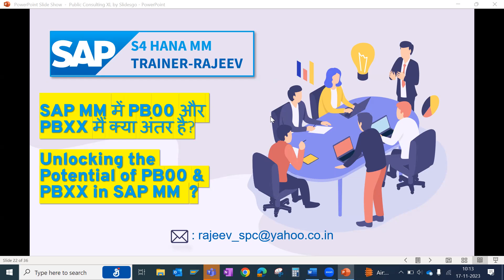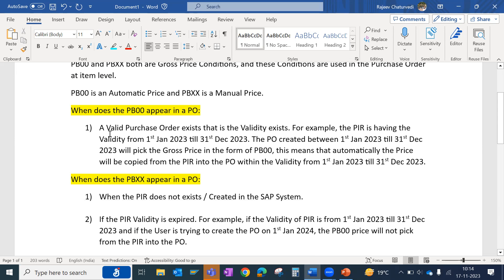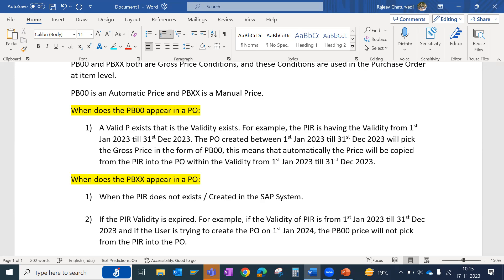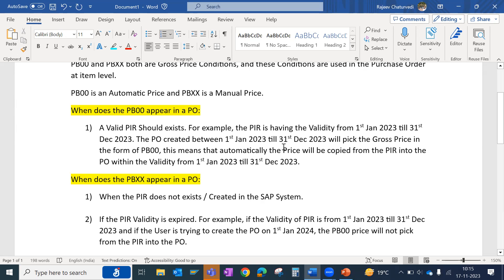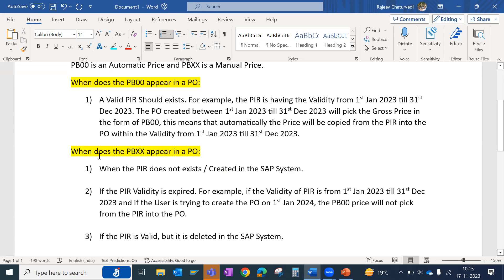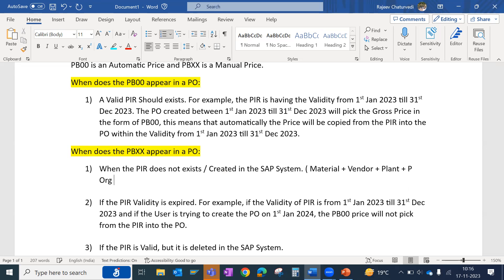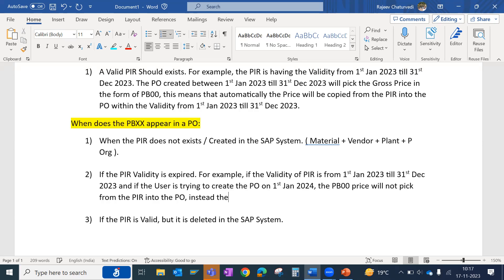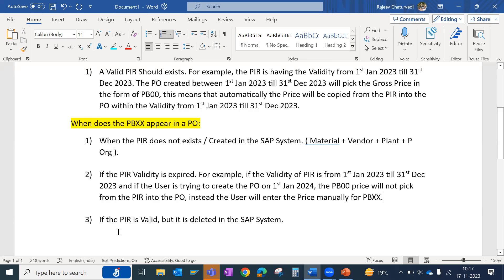SAP MM Difference between PB00 & PBXX in SAP System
sapmm organization structure
Difference between PB00 & PBXX:
PB00 and PBXX both are Gross Price Conditions, and these Conditions are used in the Purchase Order at item level.
PB00 is an Automatic Price and PBXX is a Manual Price.
When does the PB00 appear in a PO:
1) A Valid PIR Should exists. For example, the PIR is having the Validity from 1st Jan 2023 till 31st Dec 2023. The PO created between 1st Jan 2023 till 31st Dec 2023 will pick the Gross Price in the form of PB00, this means that automatically the Price will be copied from the PIR into the PO within the Validity from 1st Jan 2023 till 31st Dec 2023.
When does the PBXX appear in a PO:
1) When the PIR does not exists / Created in the SAP System. ( Material + Vendor + Plant + P Org ).

2) If the PIR Validity is expired. For example, if the Validity of PIR is from 1st Jan 2023 till 31st Dec 2023 and if the User is trying to create the PO on 1st Jan 2024, the PB00 price will not pick from the PIR into the PO, instead the User will enter the Price manually for PBXX.

3) If the PIR is Valid, but it is deleted in the SAP System.

Potential